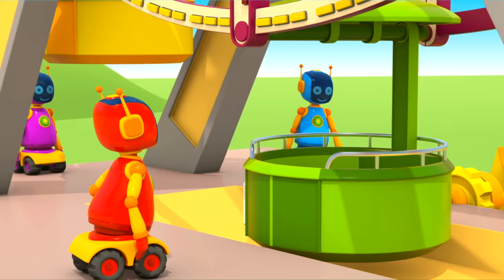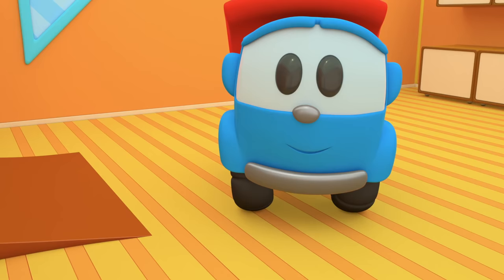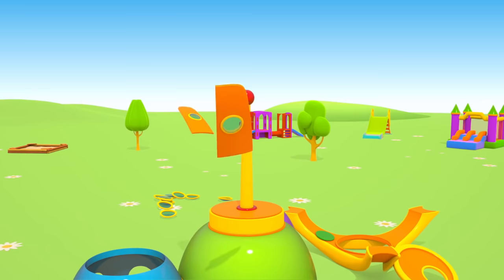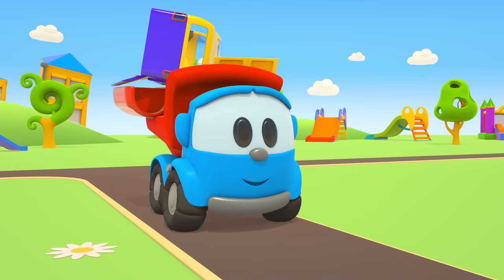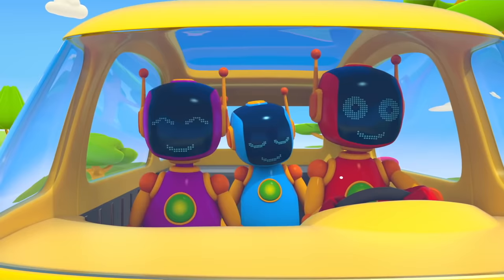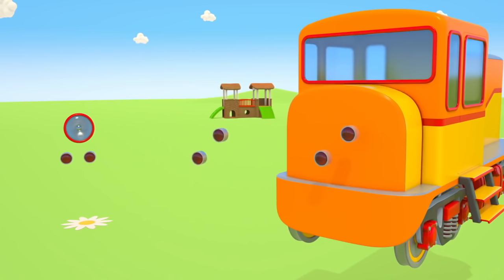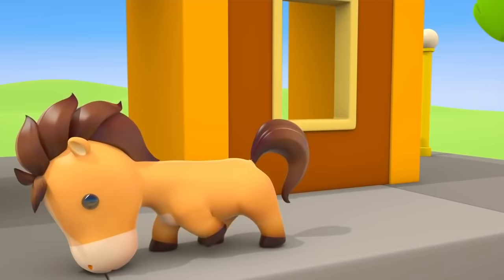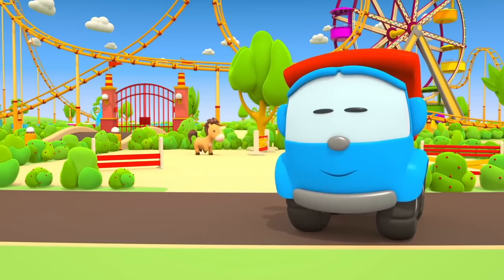Leo the truck full episodes. Toy robots build cars for kids! The locomotive, the electrovan and more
Watch Leo the truck full episodes and build toy cars for kids and trucks for toddlers with toy robots and Leo the truck for kids on the First Toons channel for babies! Today, robots for kids will help Leo the truck build a locomotive, an electrovan and a trailer for a horse and Leo the truck will build a new house for his friends! Learn vehicles for kids, build new cars for kids and play with us!